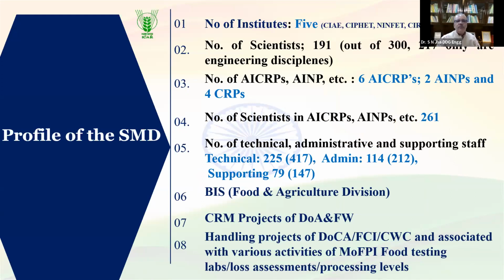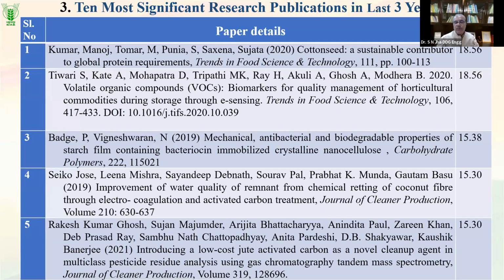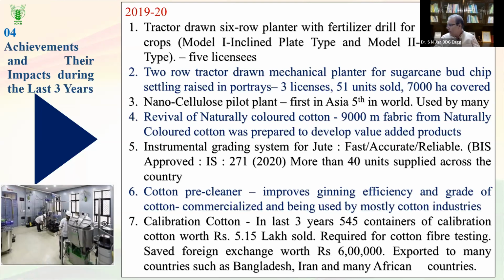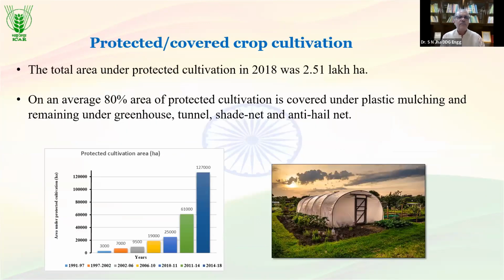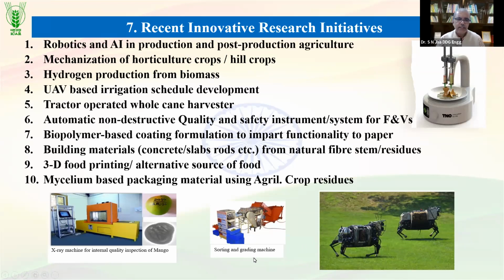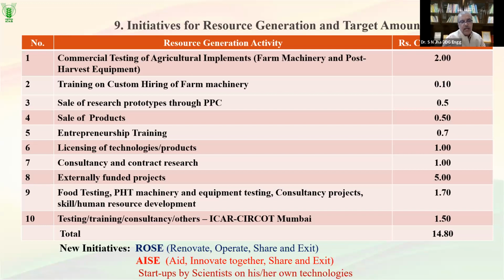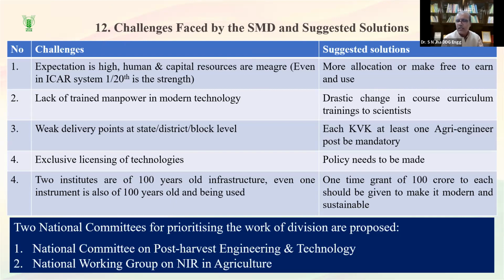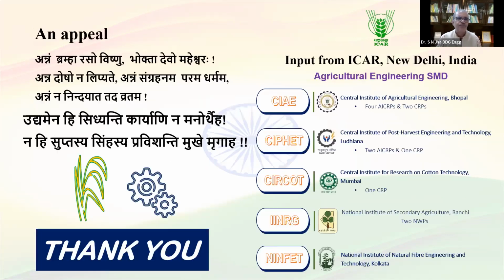Activities, Aspirations & Action Plan: Dr S. N. Jha, DDG (Agricultural Engineering)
Activities,  Aspirations and Action Plan: Dr S. N. Jha, Deputy Director General (Agricultural Engineering)